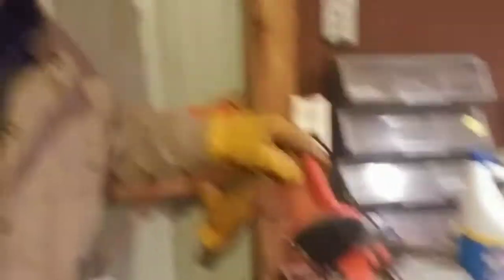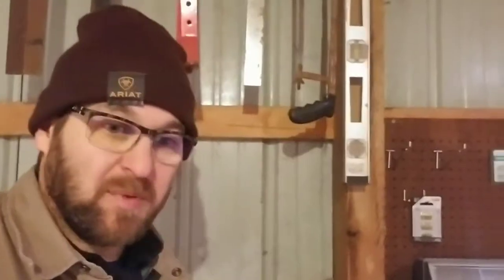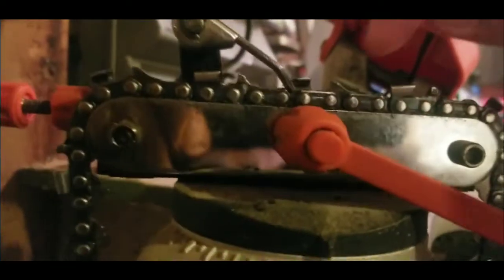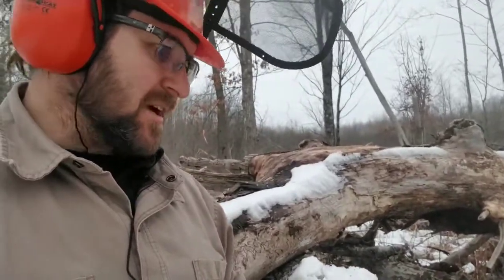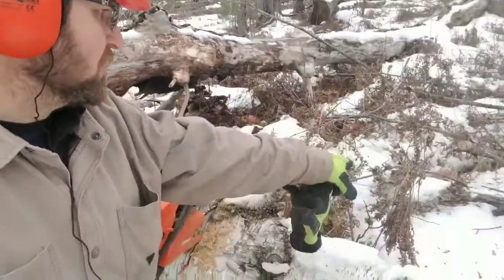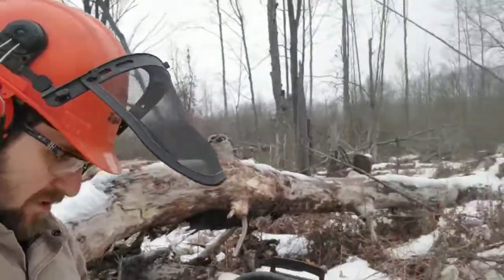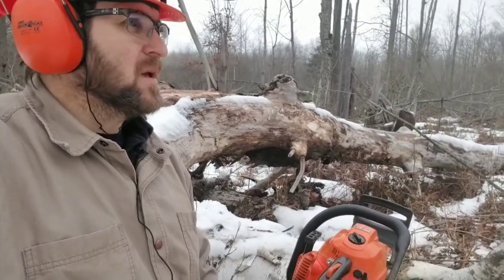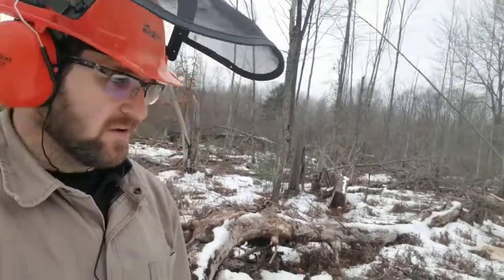#97 Chainsaw chain sharpen and maintenance Landscaping for Whitetails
I discuss my techniques of sharpening chainsaw chain and how to try and keep it sharp. Also pinching saws. Thank you